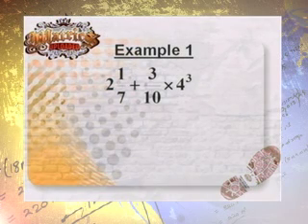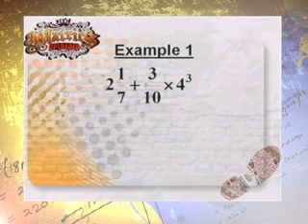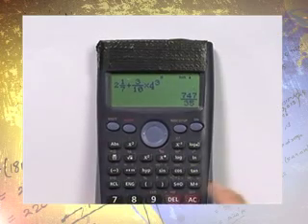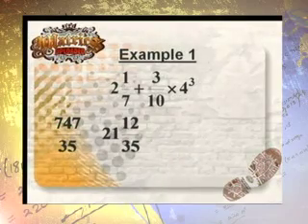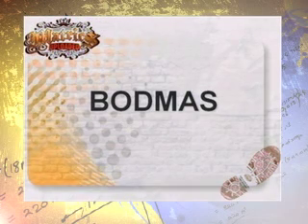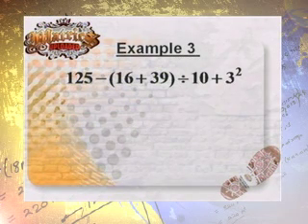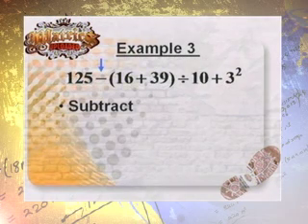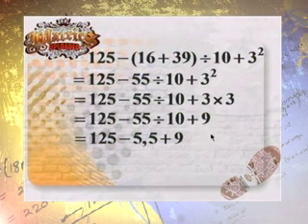MU ML001 SEG1